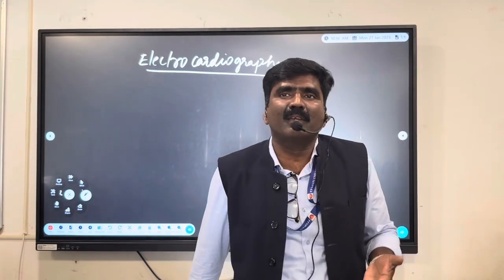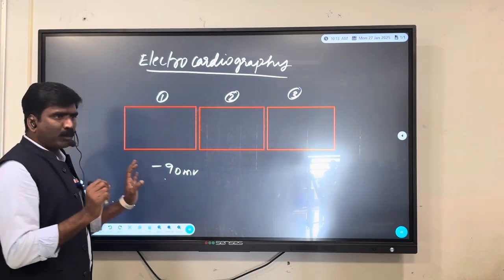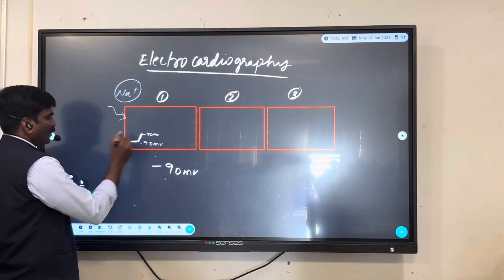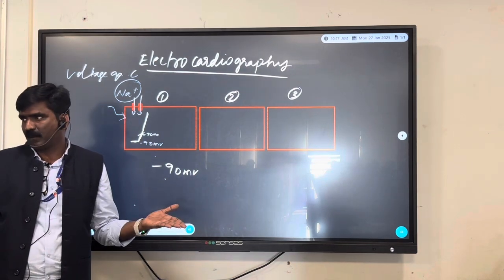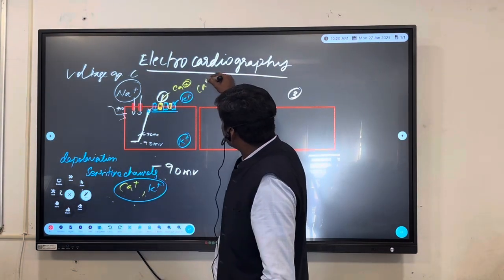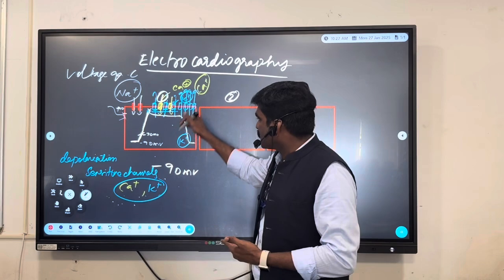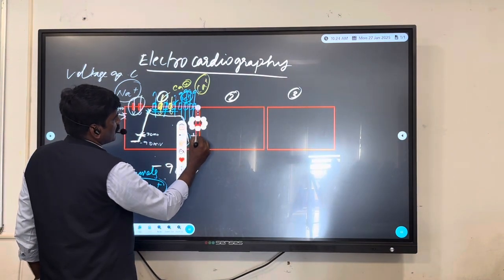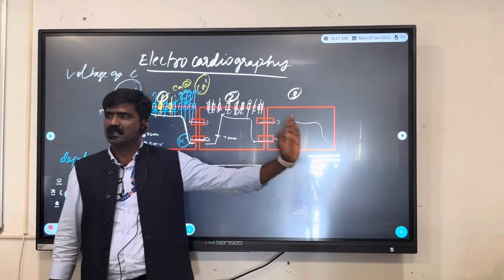Electrical activity in Myocardial Cell